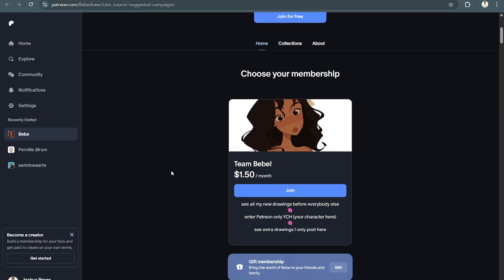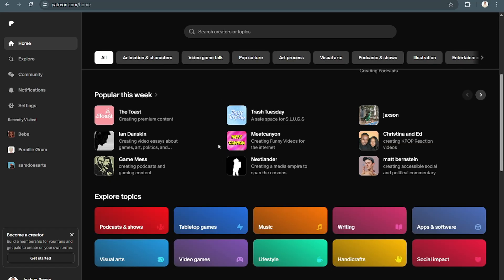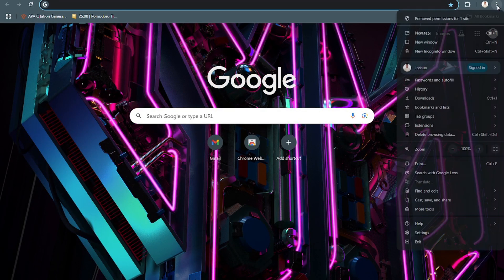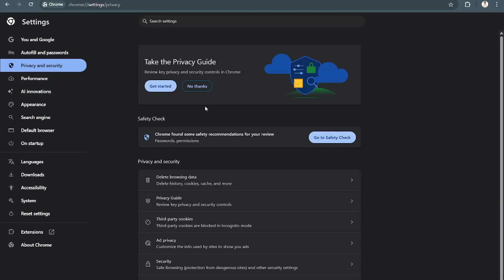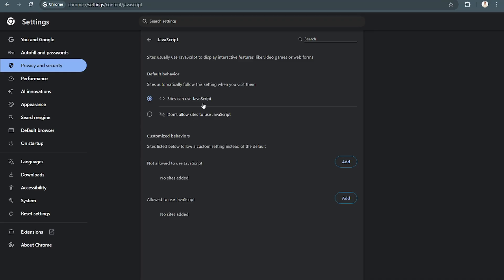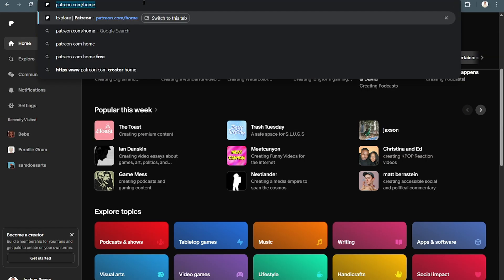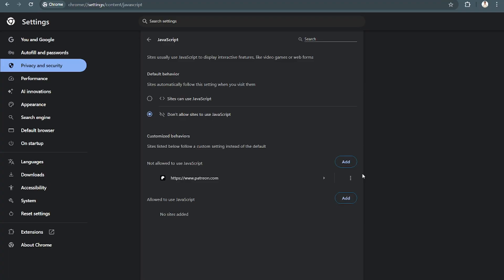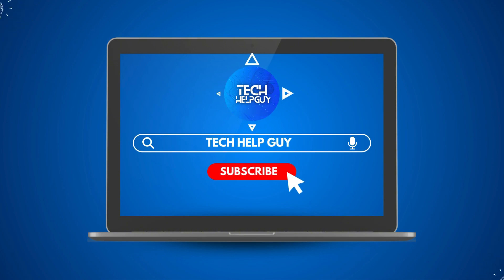How To View Free Patreon Posts From Your Favorite Creators (2025)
In this video tutorial, I'll show you how to access free Patreon posts from your favorite creators in 2025. The method is very simple and clearly described in the video. How To View Free Patreon Posts From Your Favorite Creators (2025). Regardless of your device, you will learn how to unlock exclusive content, and enjoy posts without a subscription.